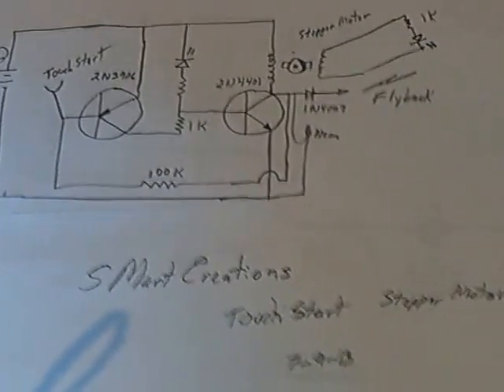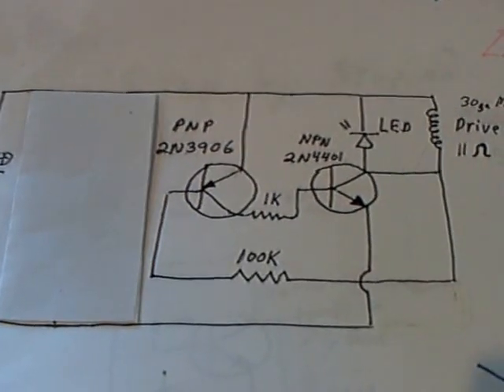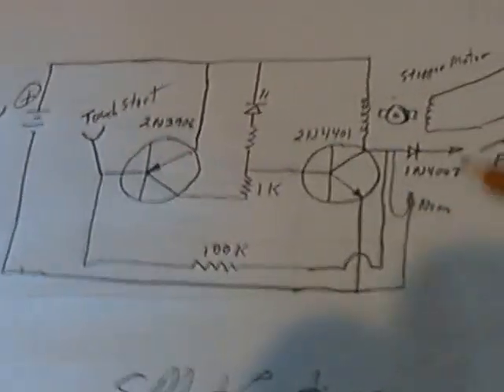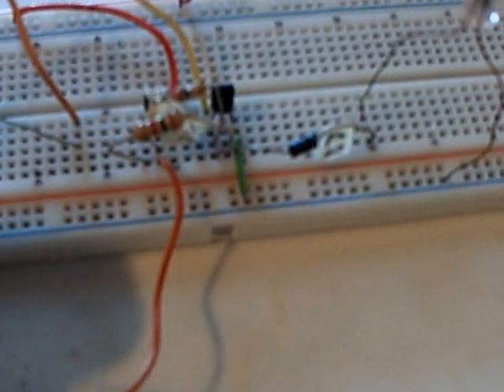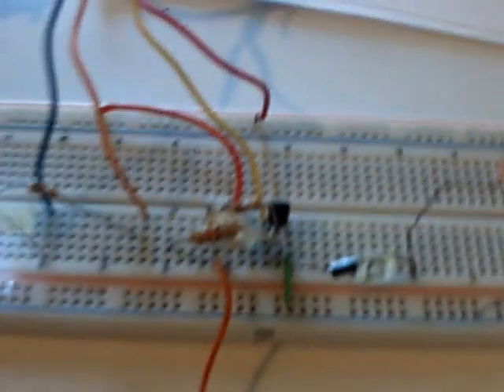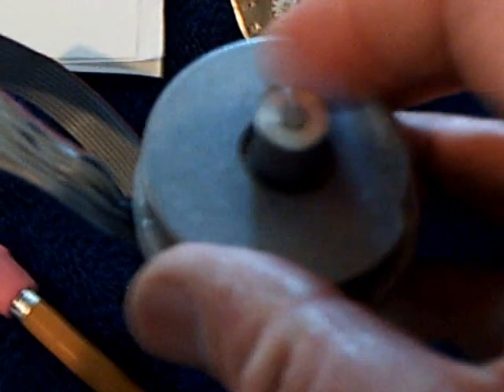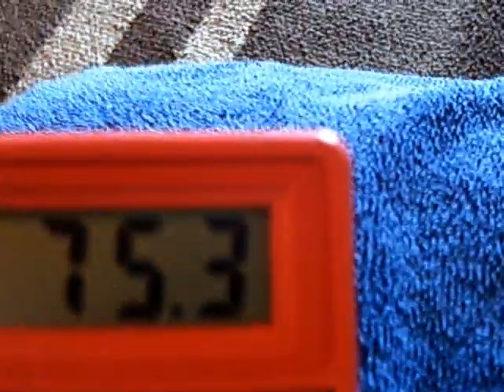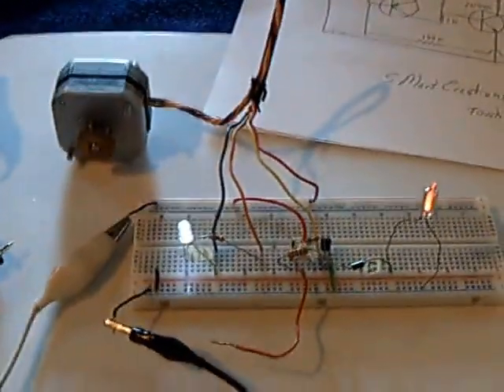Touch Start Stepper Motor circuit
This is a Stepper motor circuit by sMartcreations2010 that can be started by touching a wire.  It is a simple two transistor circuit. I drew the circuit diagram wrong and there are two parts in the wrong place.  Please go to sMartcreation2010 channel to see his video on this and the correct circuit.